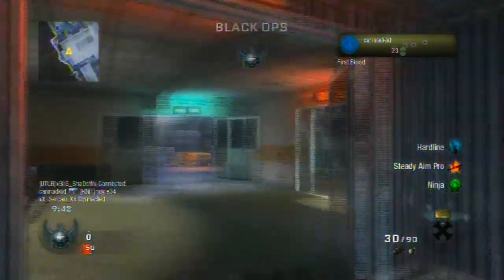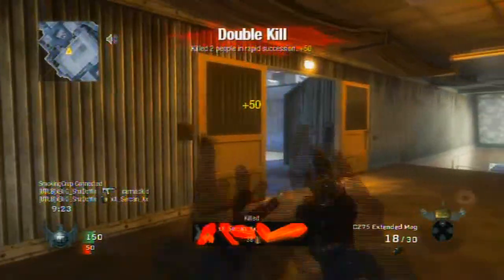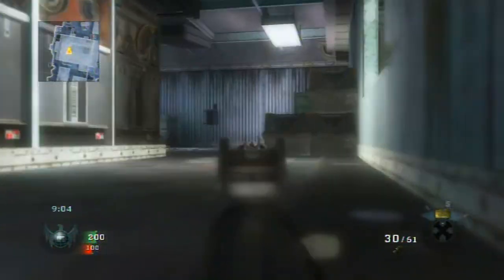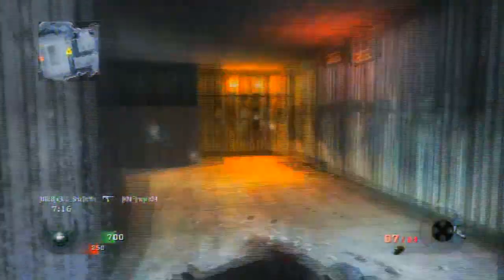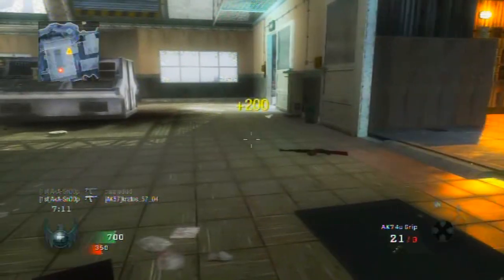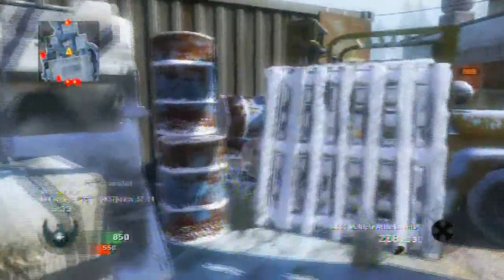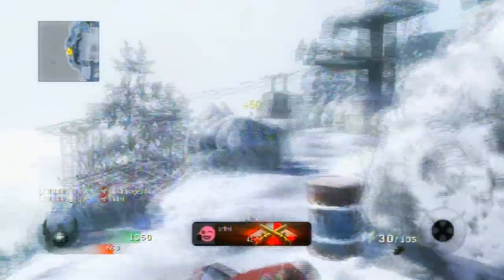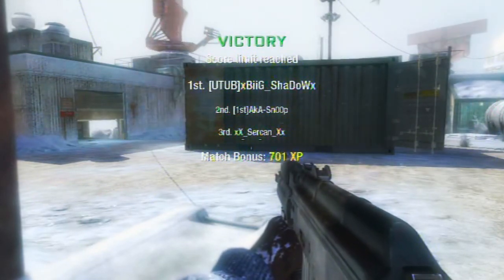Black ops| Free-for-all In summith 30-2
hey guys,
today ill give you guys some hopefully good tips.
xBiiGShaDoWx